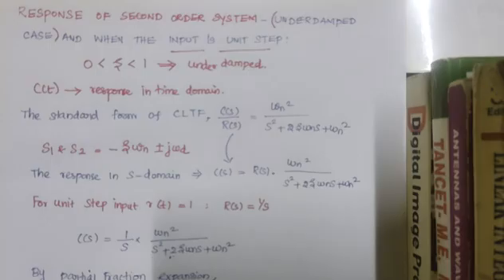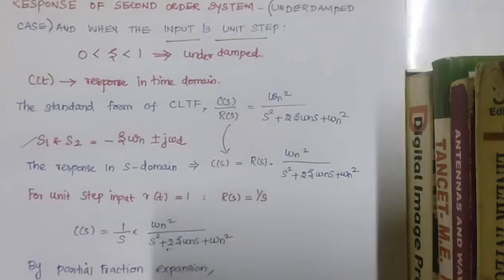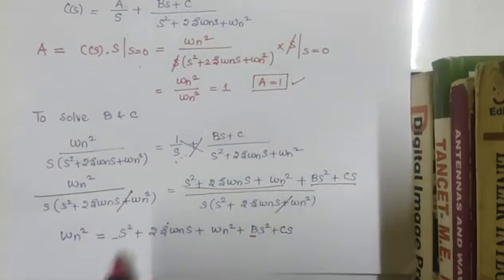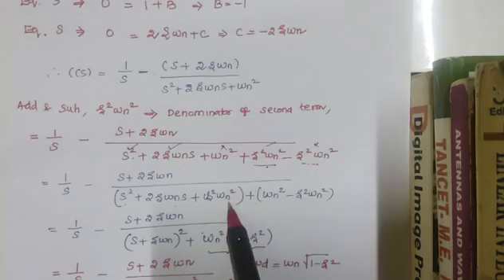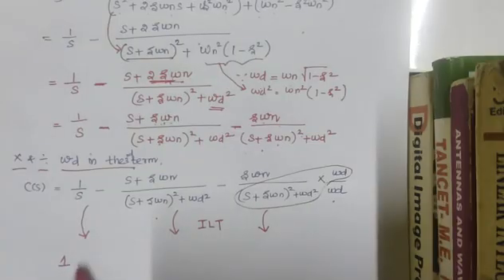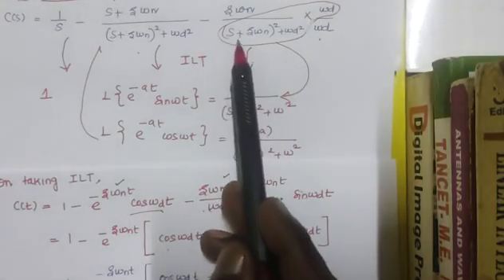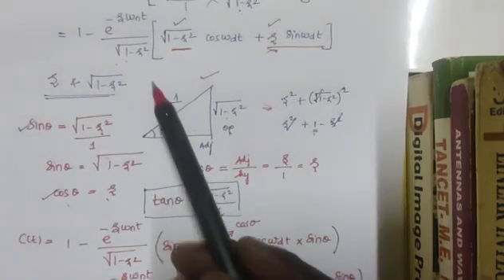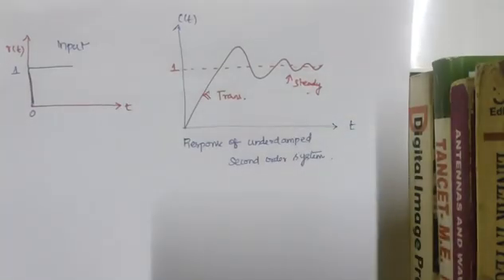Second order underdamped system